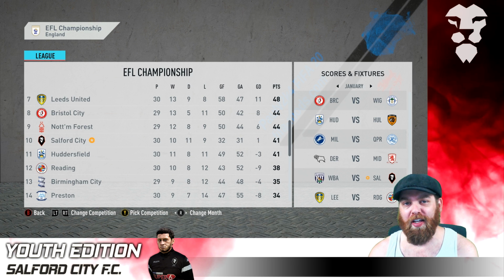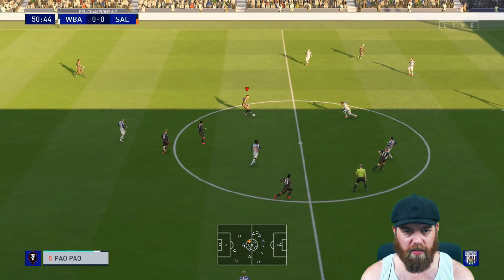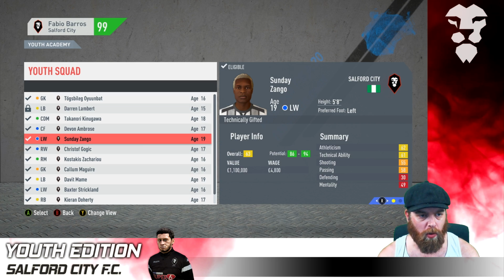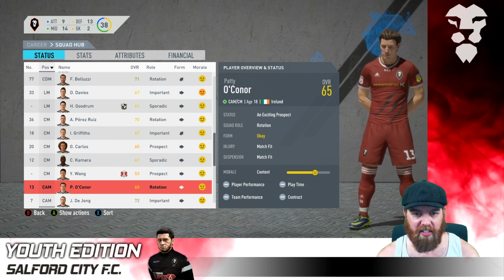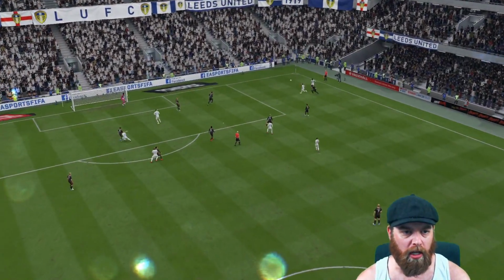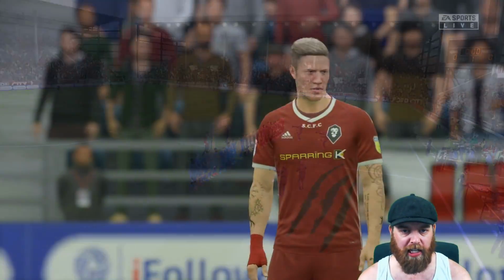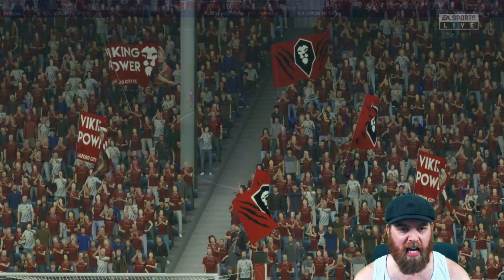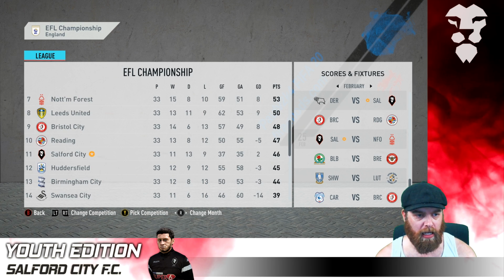Fifa 20 Youth Academy Career Mode Ep 70 - BACK WITH A BANG!!! - Salford City - Youth Edition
In This Fifa 20 Youth Academy Career Mode with Salford City our Youth Edition takes us on the ULTIMATE ROAD TO GLORY !

We are taking our Youth Edition career mode Salford City series to the next level on PC

In Fifa 20 Freshly promoted Salford City will endeavor to go all the way to the champions league with only youth academy players and regens.

Boots Mod - Bootpack AdioszPL V3.3

FIFA 20
LEGENDARY - 6MINS

User
Sprint Speed - 48
Acceleration - 50
Shot Error - 65
Pass Error - 60
Shot Speed - 49
Pass Speed - 48
Injury Freq - 90
Injury Sev - 30
GK Ability - 49
Pos Marking - 50
Pos Run Freq - 2
Pos Line Height - 51
Pos Line length - 45
Pos Line width - 42
Fullback Pos - 1
Power- 50
First Touch - 60

CPU
Sprint Speed - 50
Acceleration - 55
Shot Error - 35
Pass Error - 40
Shot Speed - 52
Pass Speed - 52
Injury Freq - 90
Injury Sev - 30
GK Ability - 51
Pos Marking - 52
Pos Run Freq - 3
Fullback Pos - 1
First Touch - 35

Fifa 20 Career Mode RTG

Fifa 20 Youth Edition

Salford City

Fifa 20 Youth Academy Career Mode